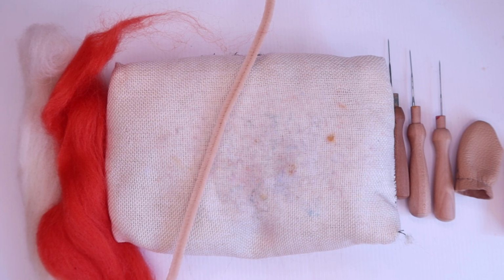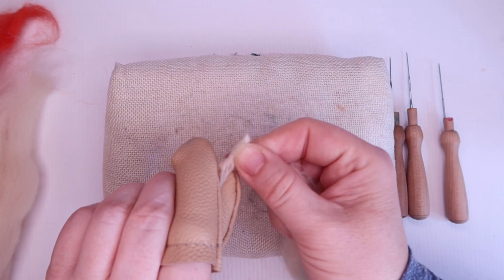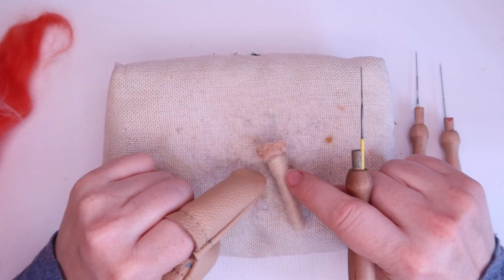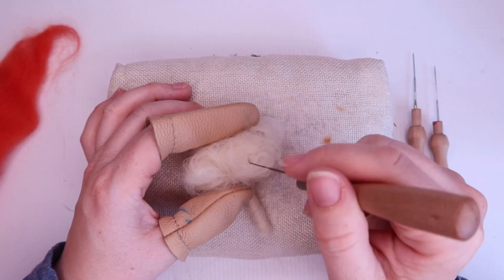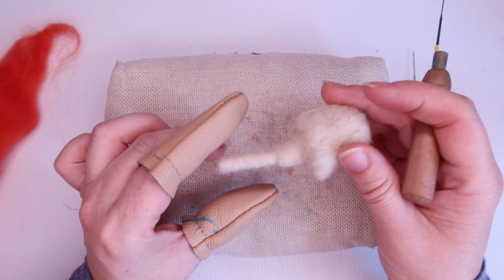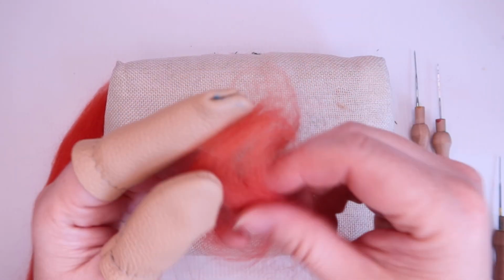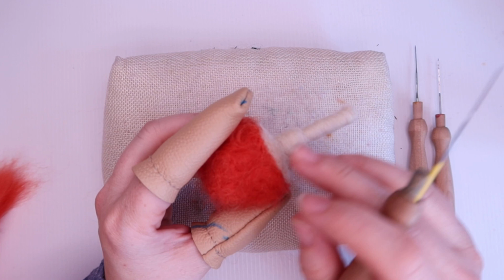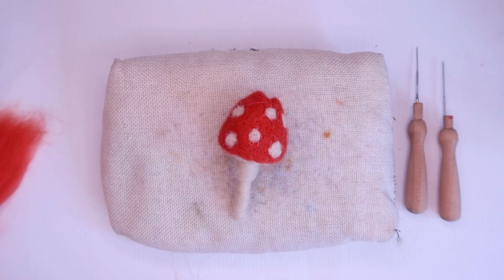Needle Felting: A Toadstool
Sorry for the missing thumb nail in the intro, I got so excited to post that I forgot to add it first! Please just imagine there's a toadstool there :)
I'm back with some more terrible green screen (yes, my hair is less green and glitchy in real life) and felting fun. Today I'm demonstrating how I felt a toadstool although with a little alteration you can be felting the fungus of your choice in no time!
If you feel like having a go you will need-
A pipe cleaner
A selection of wool fibre, I used red, white and tan
A selection of felting needles in holders
Finger protectors
Something to felt on, I used a cloth bag filled with rice.

The music used in this video is - The Emperor's Army by Jeremy Blake
and as always the ending music is - Mizuki by Bad Snacks

I really appreciate the support! I don't get paid for making videos, it's just something I wanted to try during all this craziness as I couldn't do workshops in person. I love that people are watching them and I hope that they've maybe encouraged at least one person to try something new. I'm a strong believer in the therapeutic benefits of crafting, I know how much it's helped me in the past when I've been down, so if I can help in some way to stop others from feeling that way too then it's definitely worth it!
Stay safe out there guys, Ruth  x